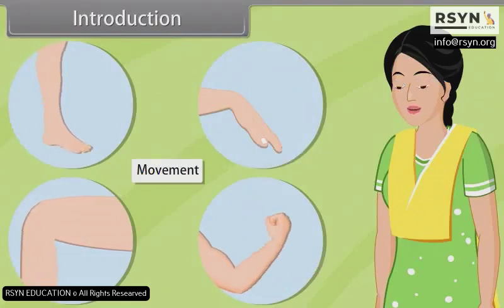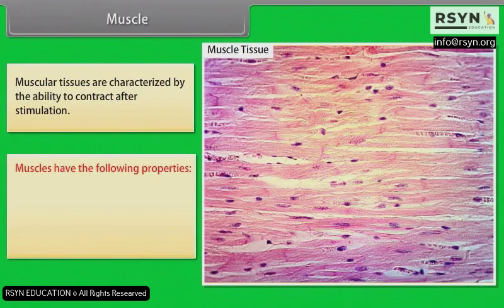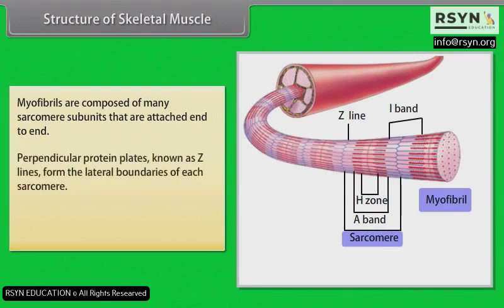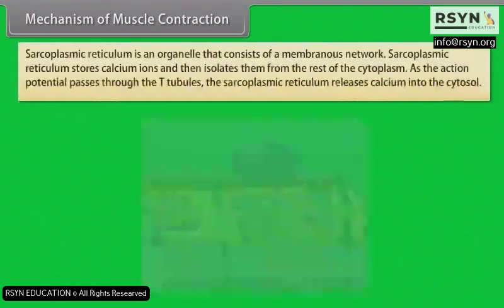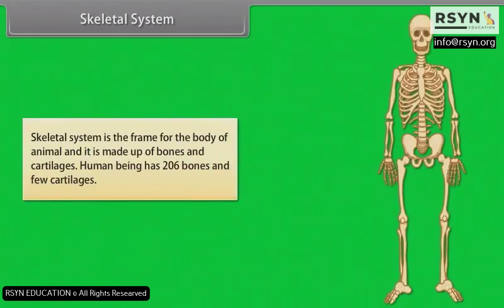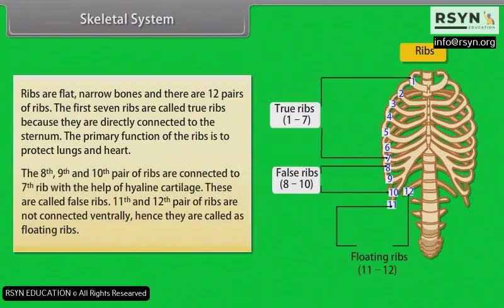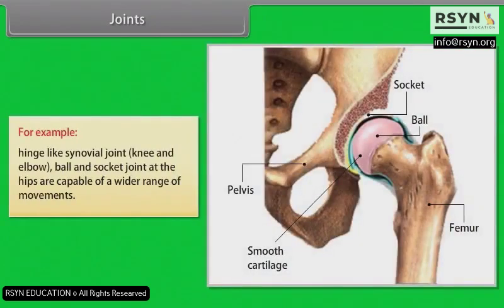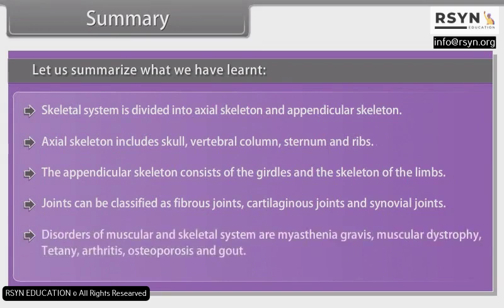Locomotion And Movements 20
Locomotion and movement are essential for the survival of organisms, and different organisms have different mechanisms of locomotion and movement based on their morphology, physiology, and environment.